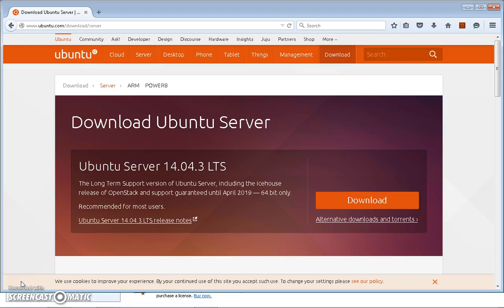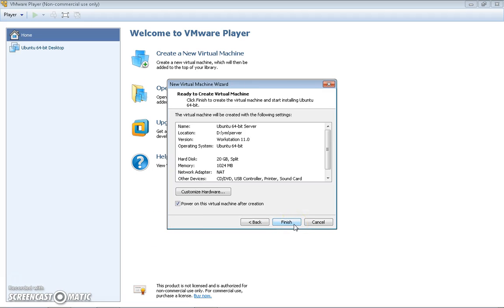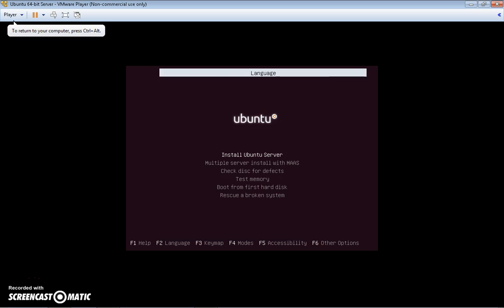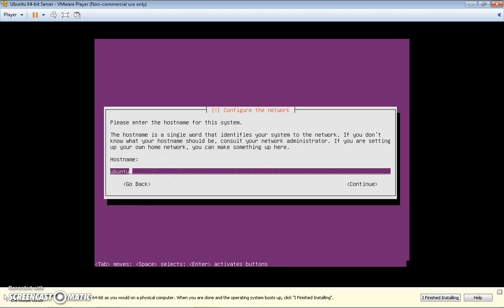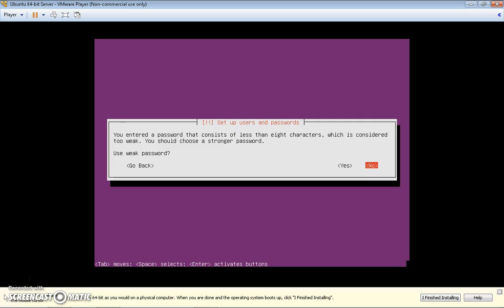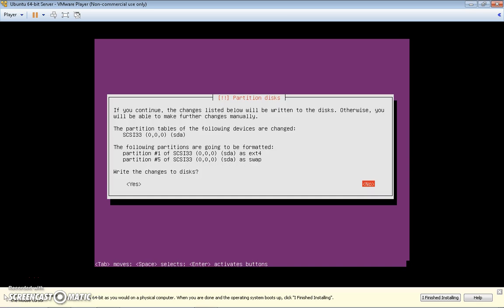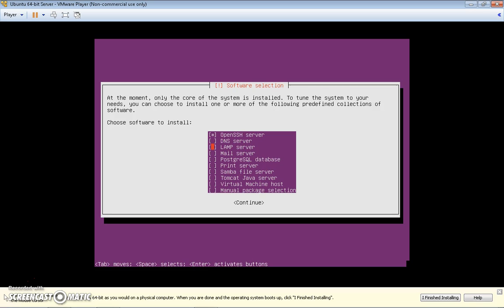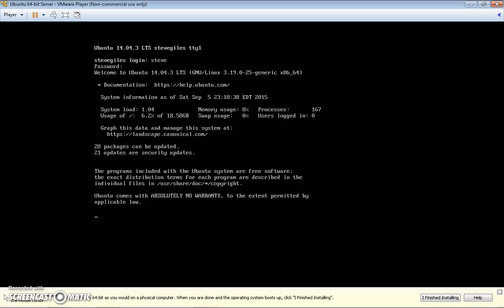Install Ubuntu Server in VMware.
Instructions for installing Ubuntu Server in VMware.